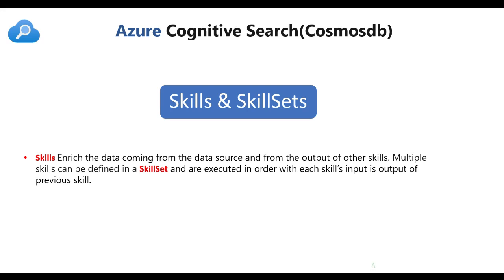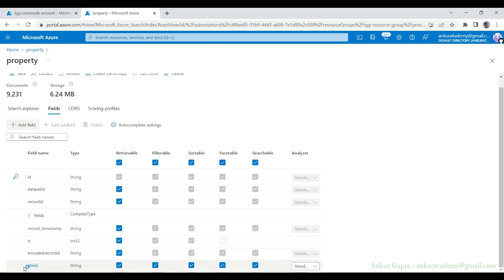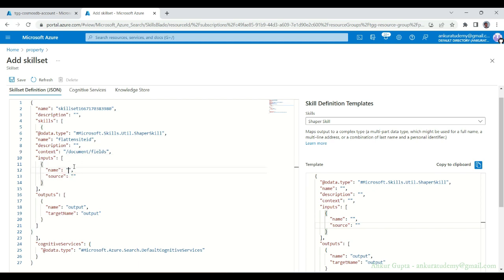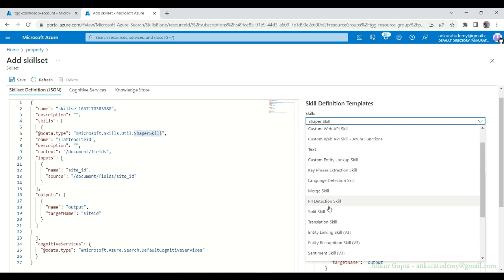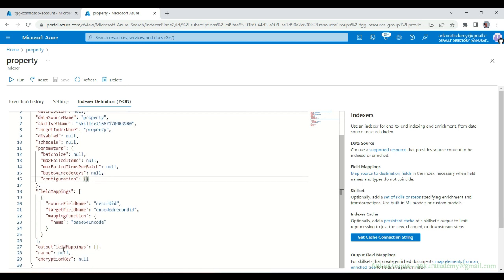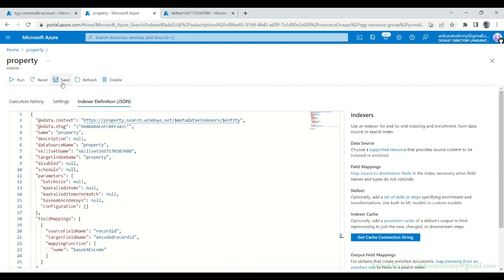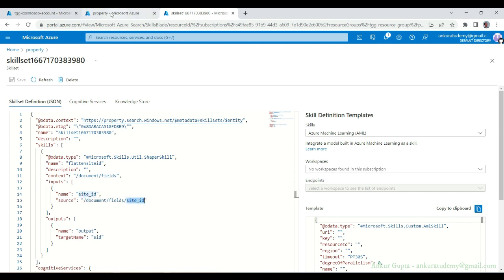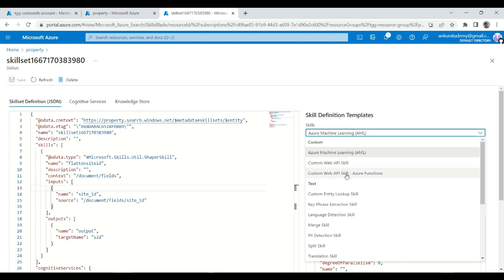Azure cognitive Search Skills and Skillset